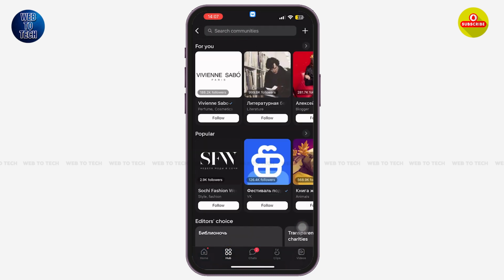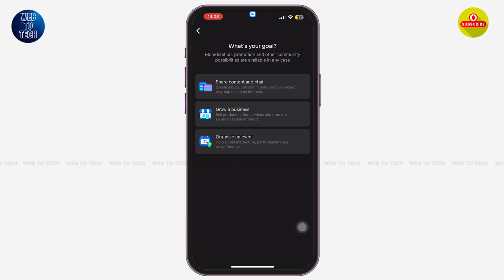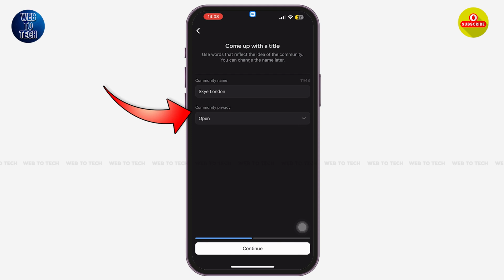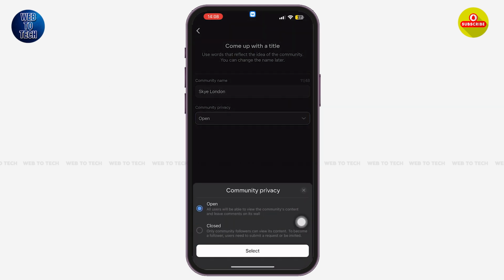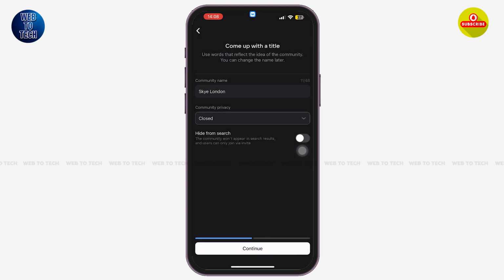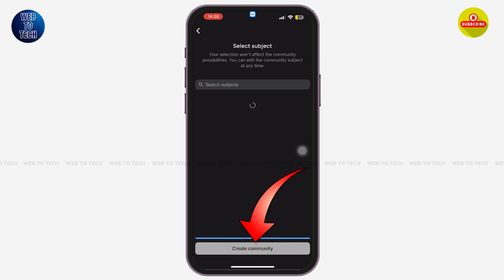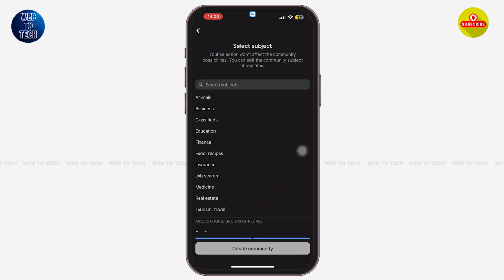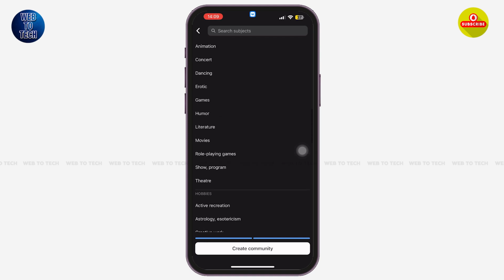How To Create A Community On VK 2024 | Create Community Page on VK Account | VK App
In this tutorial video we are going to guide you step by step to make communities on VK app. Watch and follow the steps as shown in video.